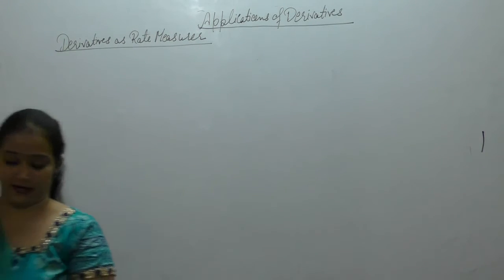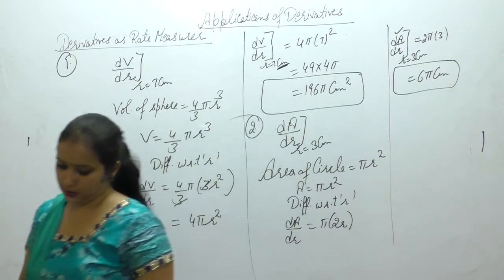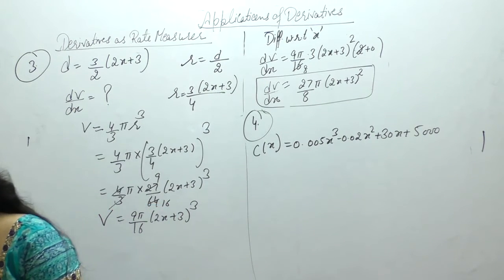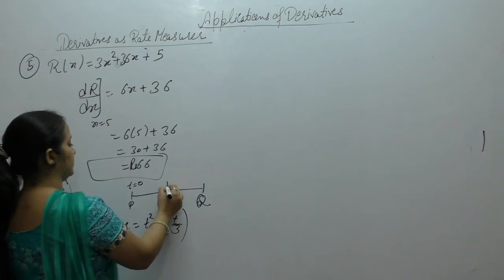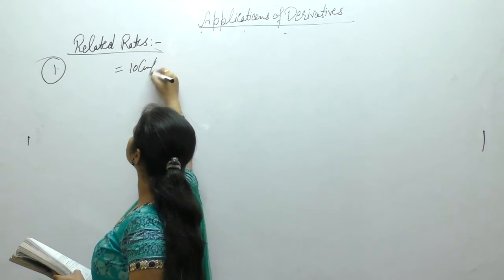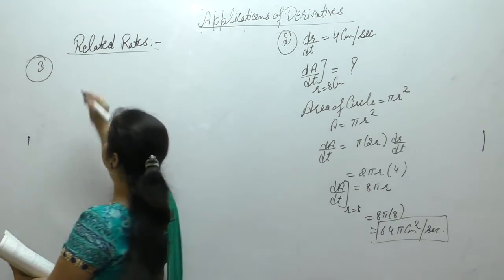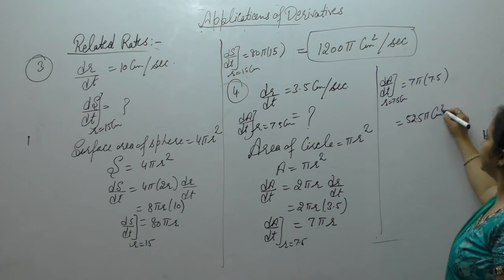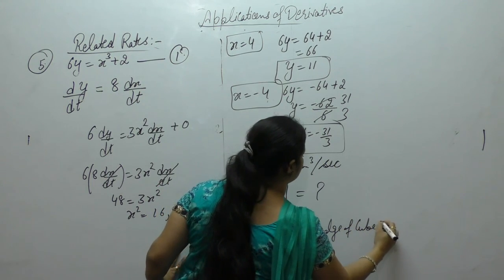Class 12 Maths -Introduction to Derivatives As Rate Measure Part-1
This Video Contains Questions Related To Derivatives as Rate Measurer . Of R.D.Sharma